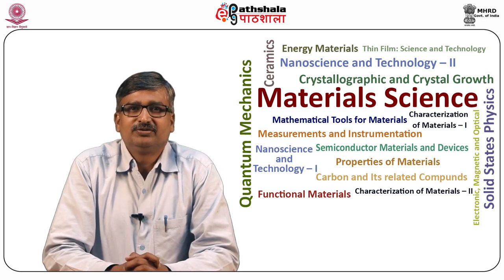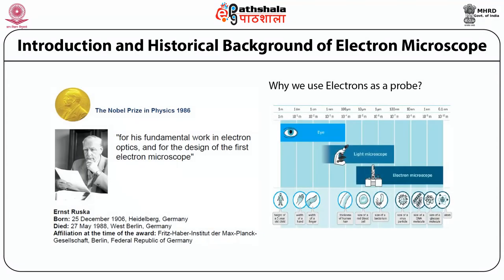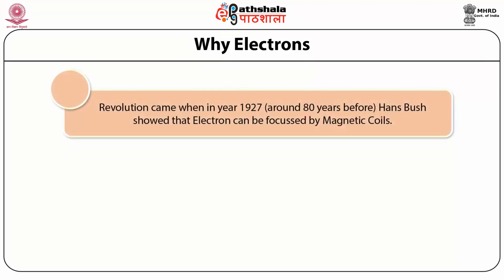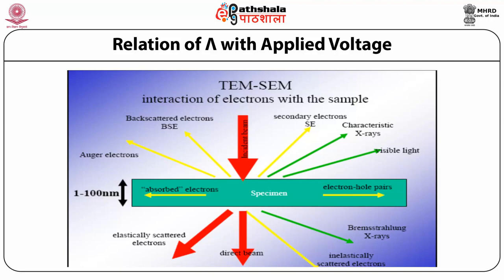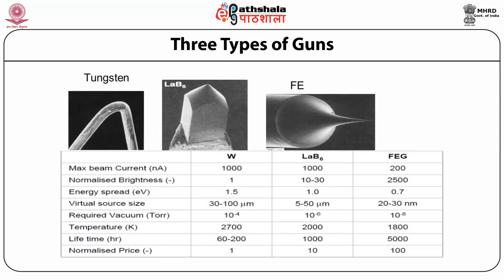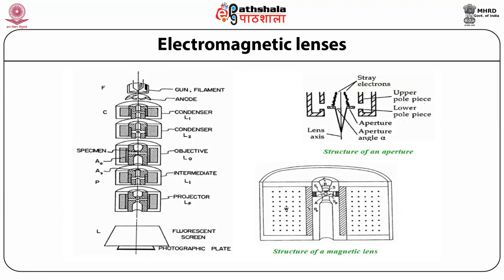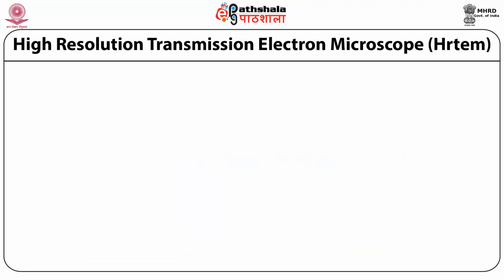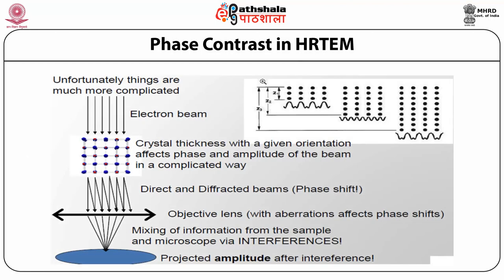M-6.2 Scanning Electron Microscope (SEM)